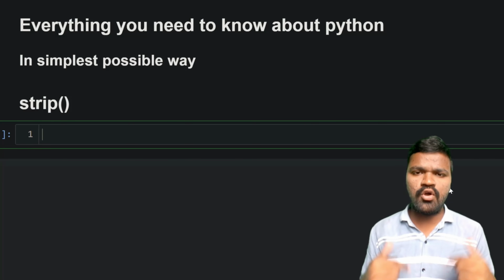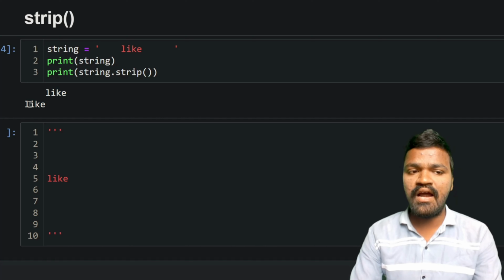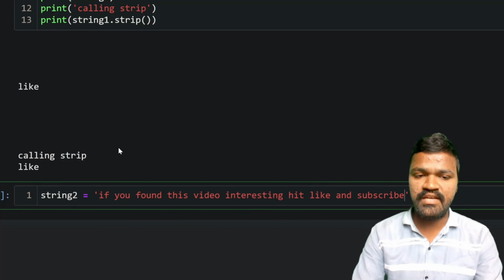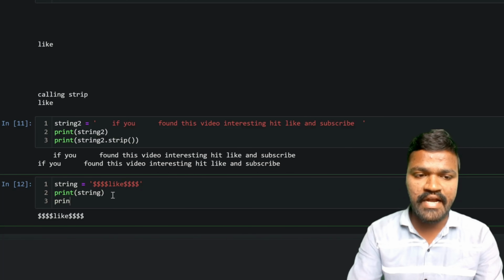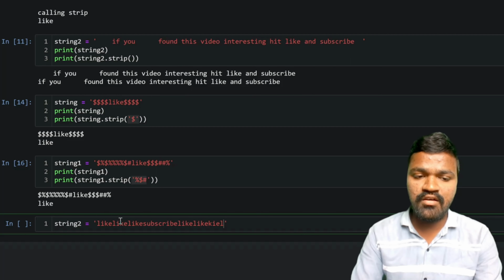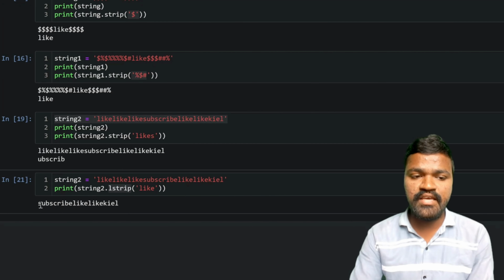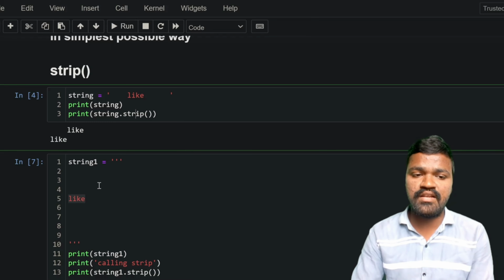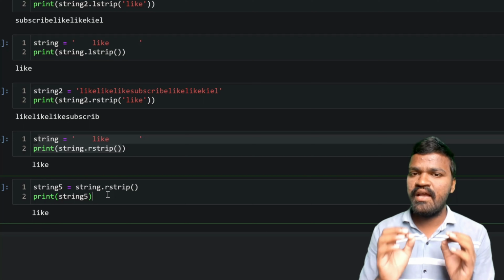strip(), lstrip(), rstrip() in python | string manipulation in python | python tutorial for beginner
Unlock the power of Python's string manipulation tools with our comprehensive guide to the `strip()`, `lstrip()`, and `rstrip()` methods. Whether you're a beginner or looking to enhance your Python skills, this tutorial simplifies the complexities of string handling.

- Gain a deep understanding of the `strip()`, `lstrip()`, and `rstrip()` methods.
- Learn to effortlessly remove leading and trailing whitespace from strings.
- Tackle real-world scenarios with confidence by applying these methods.
- Discover advanced techniques for custom character removal.
- Navigate complex text data with ease.

**Real-Life Scenarios Covered:**
- Cleaning user input: Say goodbye to excess spaces in user-generated text.
- File path manipulation: Trim unwanted characters from file paths and URLs.
- Data preprocessing: Prepare messy data for analysis and visualization.
- Code optimization: Enhance code readability with these elegant methods.

- Python newcomers eager to expand their skills.
- Data professionals dealing with text data.
- Developers seeking efficient string manipulation solutions.

⏰ Timestamps:
00:00 - Introduction
00:33 - use-case of strip
02:30 - default strip
07:38 - strip with specified character
12:15 - lstrip
14:07 - rstrip